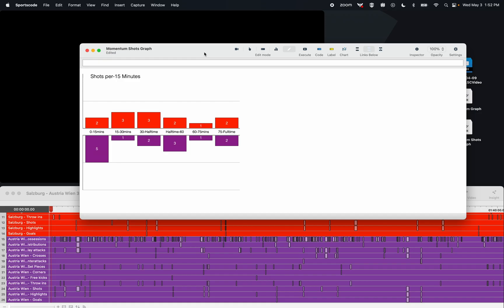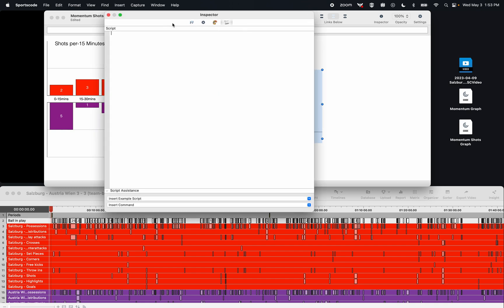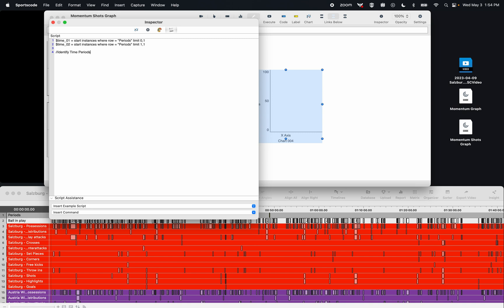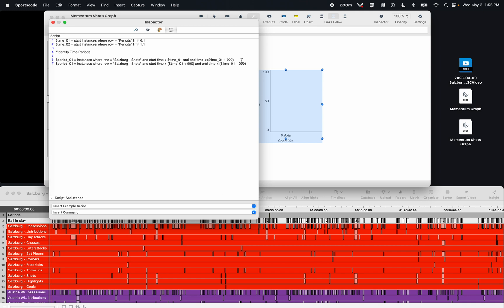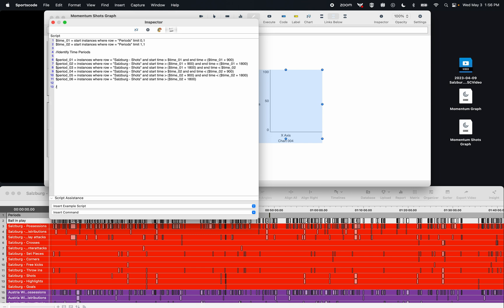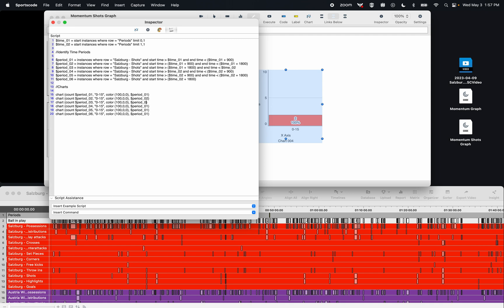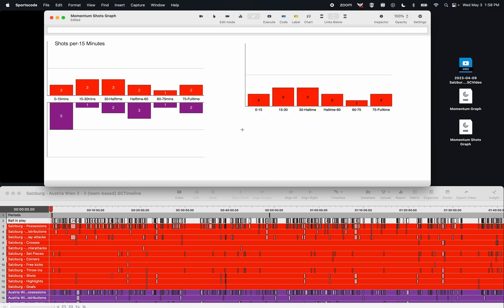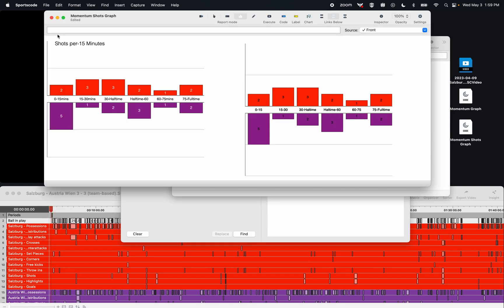Momentum Chart • Hudl Sportscode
Learn more about momentum charts in Hudl Sportscode.

If you would like training on how to create momentum charts in soccer, or other sports, reach out to your sales representative to arrange a training with an implementation consultant at Hudl.